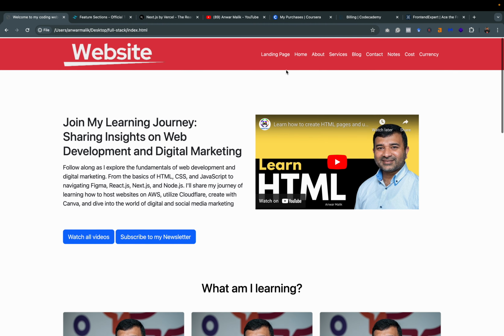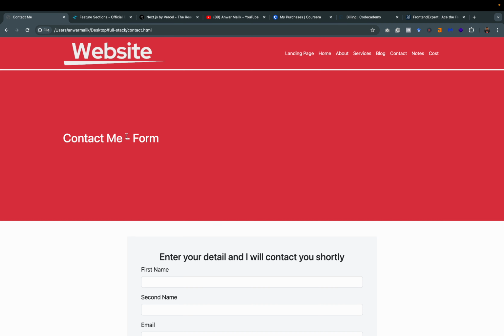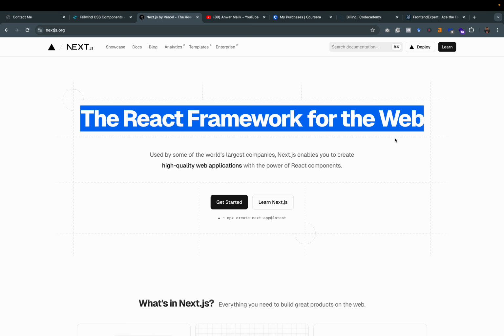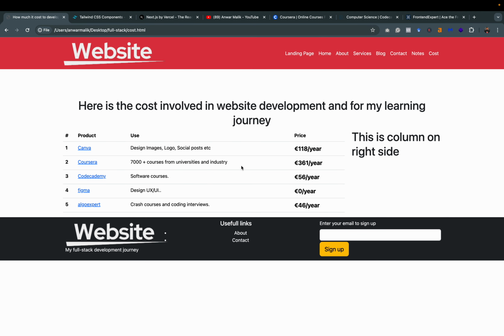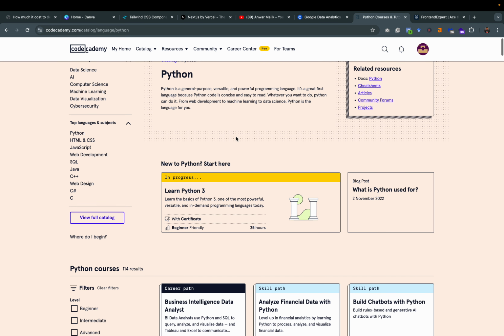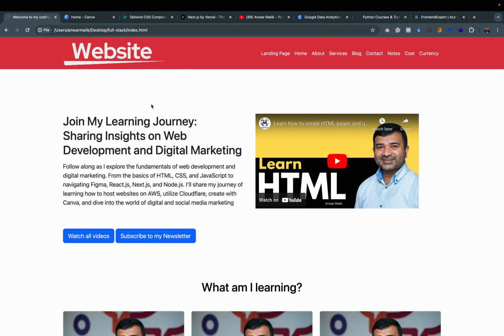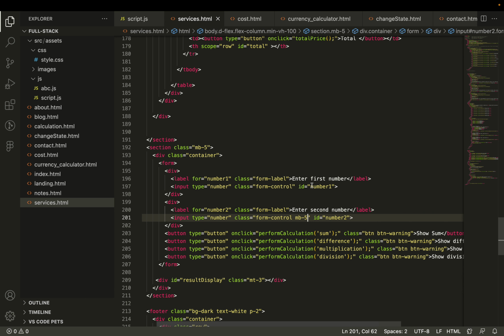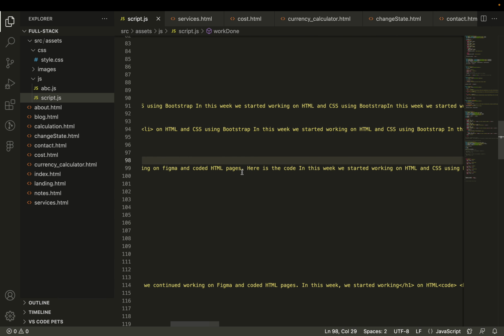Best Web Design Tools Explained: Figma, Canva, Tailwind CSS and Next.js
Which tools do you actually need to design and build modern websites? I walk through the web design and development tools I use and recommend, for beginners and working designers alike.

Covered in this video:
- Figma for interface design and prototyping
- Canva for fast graphics and presentations
- Tailwind CSS and Tailwind UI for responsive styling
- Next.js for modern web apps
- Design systems and CSS tips
- Where to keep learning: Coursera, Codecademy and AlgoExpert

About me
I'm Anwar Malik, founder of Digital Towns Ltd and TownsConnect, with an MSc in Applied AI from Teesside University. I share practical lessons on entrepreneurship, AI and turning what you learn into what you build.